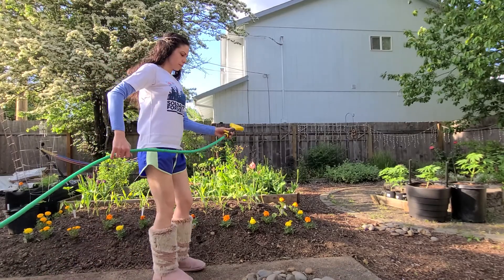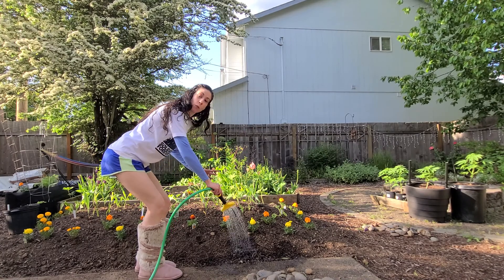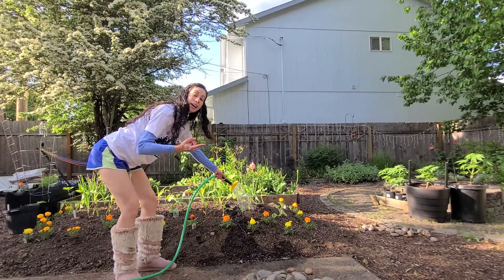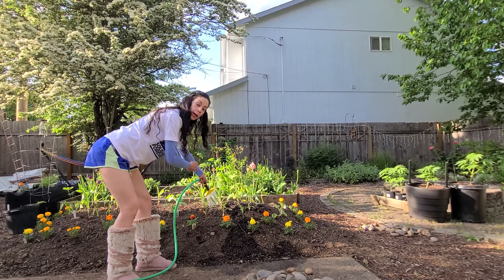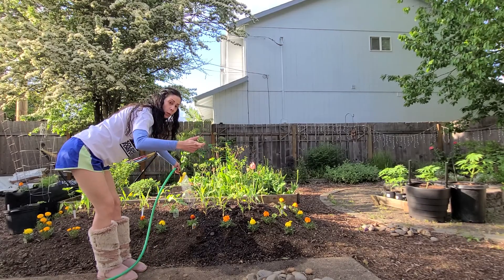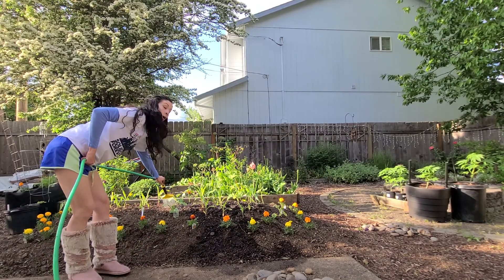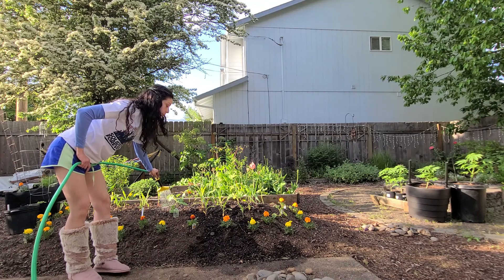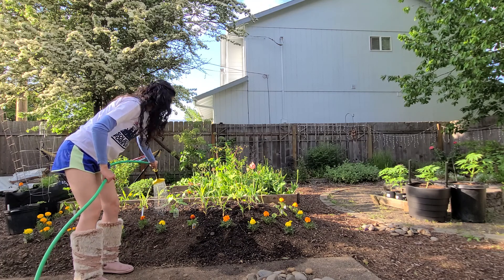Quick watering tips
Water your garden in a way that promotes growth and not disease.